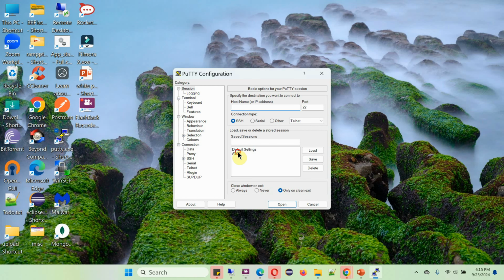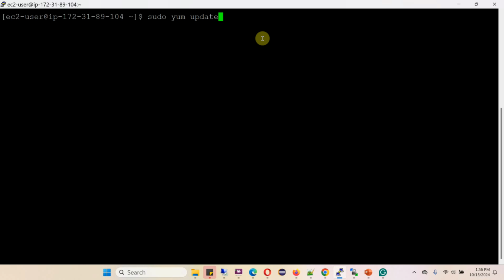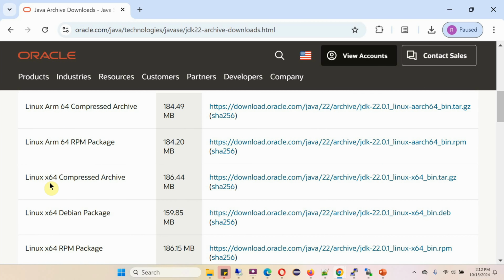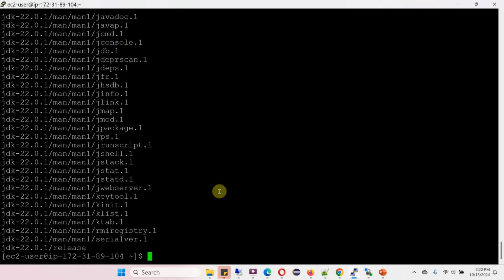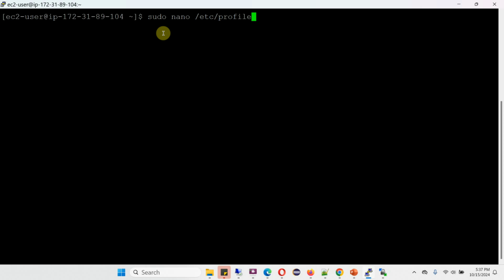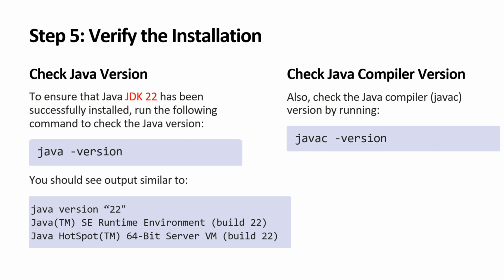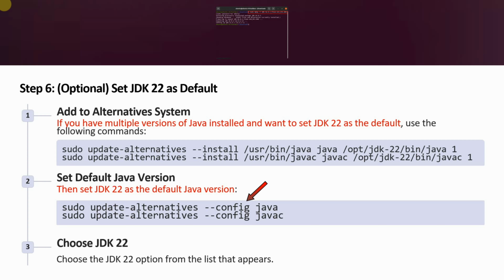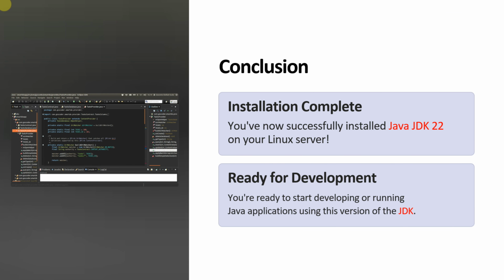How to Install JDK 22 on Linux OS or Amazon EC2 | JDK 22 Installation on Linux OS or EC2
In this video, we’re diving into the complete process of **installing and configuring JDK 22** on both **Linux OS** and **Amazon EC2** instances. Whether you’re setting up Java locally on a Linux machine or deploying it in the cloud using AWS EC2, this step-by-step guide will walk you through everything you need to know for a successful **JDK 22** setup.

1. **Introduction to JDK 22**: We’ll start with an overview of JDK 22, discussing its new features and improvements for Java development.
2. **Installing JDK 22 on Linux OS**: A detailed guide to installing JDK 22 on various Linux distributions (Ubuntu, CentOS, Debian), including configuring your environment.
3. **Launching and Configuring an Amazon EC2 Instance**: You’ll learn how to create an AWS EC2 instance, configure the security settings, and connect to it via SSH.
4. **Installing JDK 22 on Amazon EC2**: Step-by-step instructions to install JDK 22 in a cloud environment, ensuring your EC2 instance is ready for Java development.
5. **Setting Up Java Environment Variables**: Properly configuring the environment variables for Java on both Linux and EC2 to ensure your Java programs run smoothly.
6. **Running Java Applications**: We’ll show you how to compile, run, and test your Java applications after installing JDK 22.

### **Why Choose JDK 22?**
**JDK 22** is the latest release, packed with performance enhancements and new language features. Whether you’re working locally on a Linux system or deploying Java applications in the cloud on **AWS EC2**, learning how to set up JDK 22 is crucial for staying updated with the latest **Java development** trends.

- Installing JDK 22 on Linux OS (Ubuntu, CentOS, Debian)
- Setting up an Amazon EC2 instance for Java development
- Installing and configuring JDK 22 on Amazon EC2
- Setting environment variables for JDK 22 on Linux and EC2
- Running Java applications on Linux OS or EC2 instances

We regularly post tutorials on **Java development**, **cloud computing**, **Linux server administration**, and more.

💬 **Have any questions?** Drop them in the comments below, and we’ll be happy to assist you!

Make sure to **like** this video and **share** it with your fellow developers, or anyone interested in setting up JDK 22 on Linux OS or Amazon EC2!